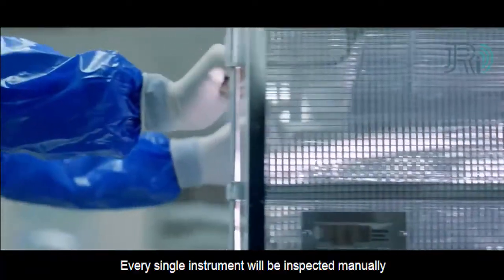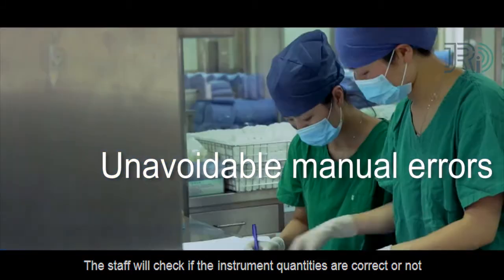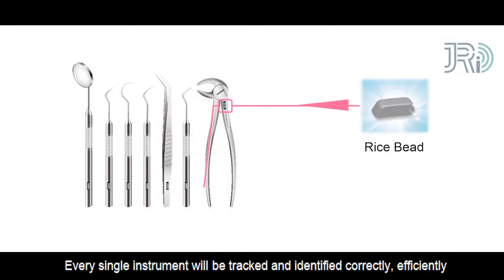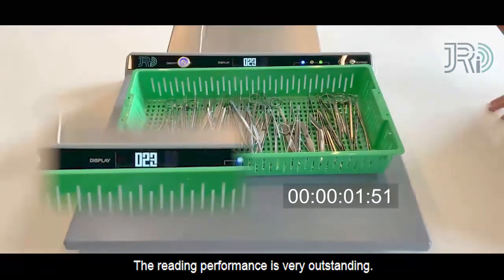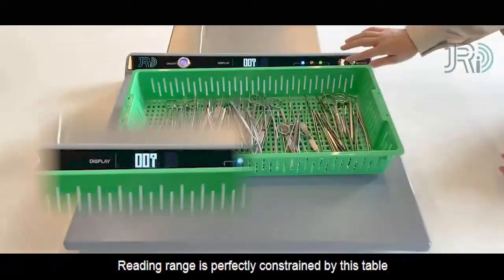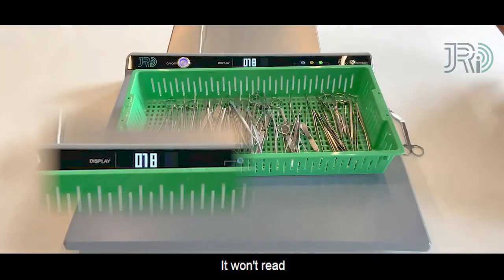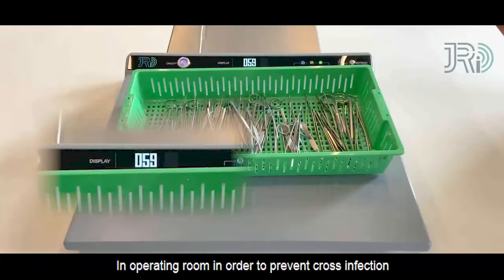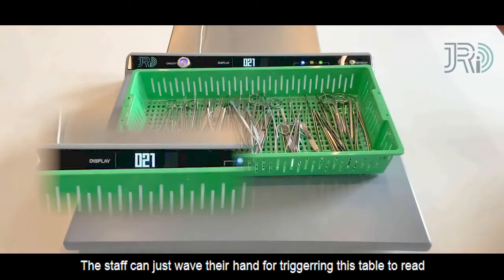【Japan RFID Institute】RFID CSSD surgical instruments tracking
Due to our RFID solution, every single instrument will be tracked and identified correctly, efficiently.